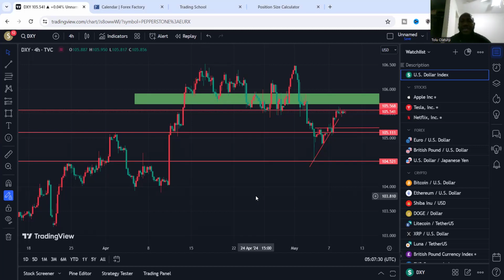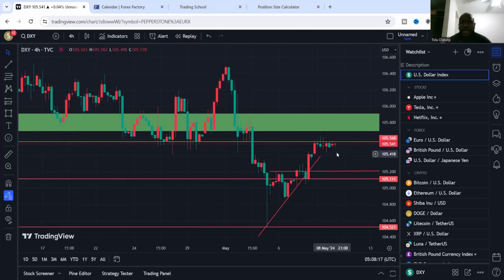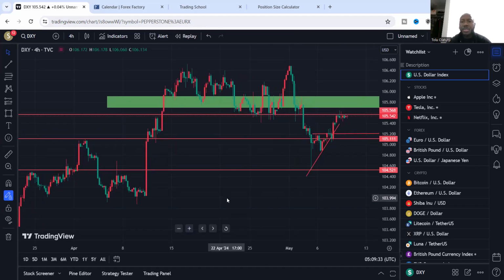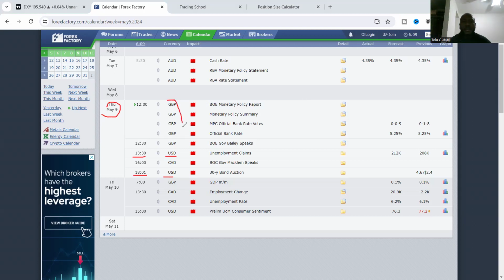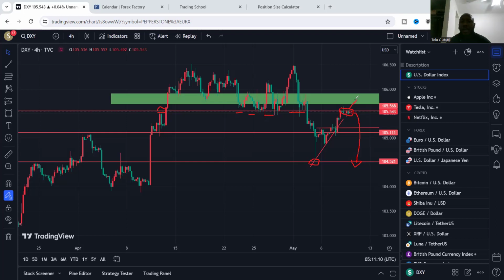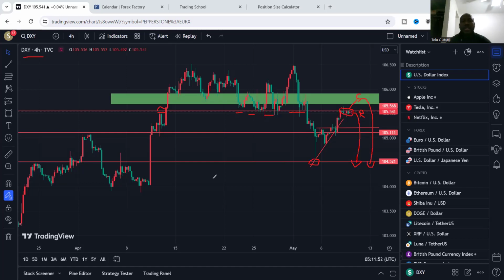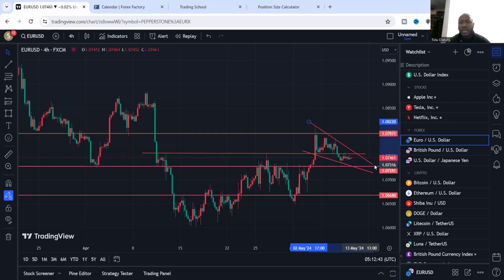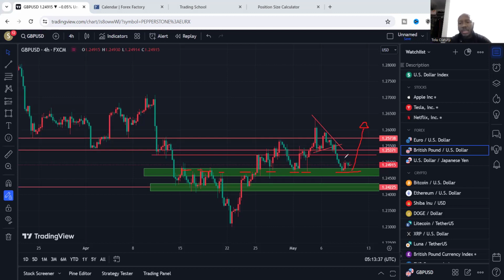DXY | The Paint is Yet to DRY (Daily Market Analysis)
"The Paint is yet to dry" is an expression which means a boring period :)
This is what we've experienced in the market for the past 28hours but that should change today, the paint should finally dry :)
Watch the video to the end to understand better, trade safely